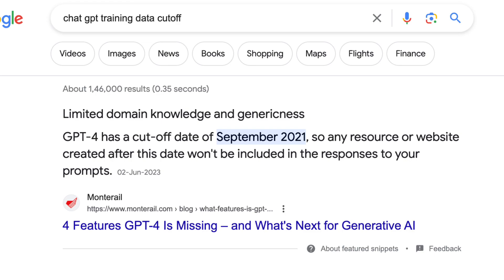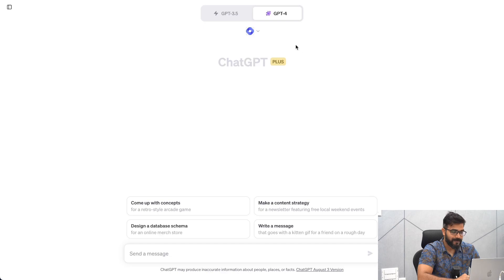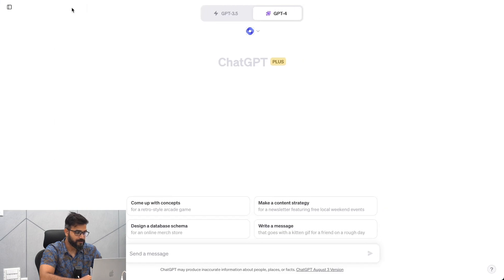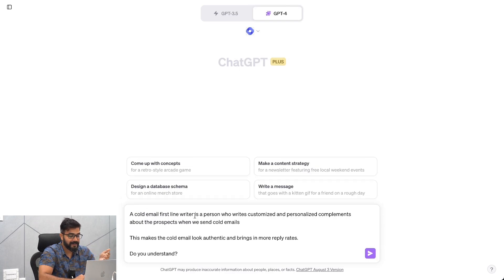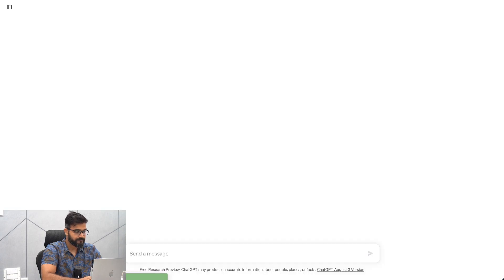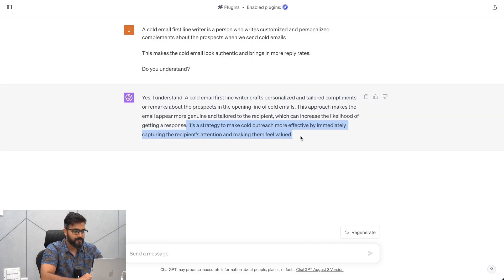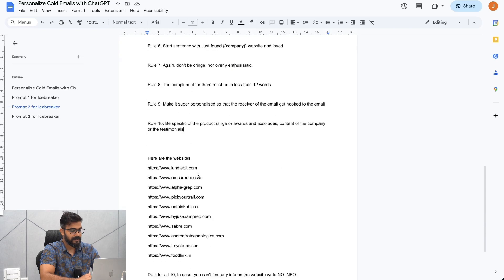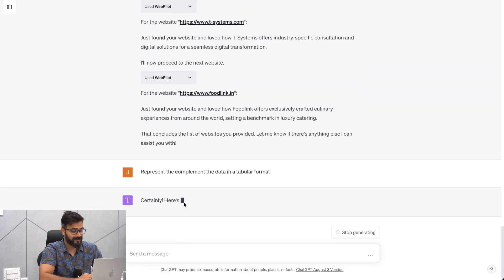Mass Personalize your cold emails using ChatGPT (USE THIS HACK)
Want to scale your agency with AI?

If you're still sending generic, one-size-fits-all cold emails, you're living in the past. In today's video, I'm unveiling the game-changer: how to mass personalize cold emails using ChatGPT-4 plugins. No fluff, no BS, just straight-up actionable insights.

I've delved deep into the mechanics of ChatGPT-4, and trust me, this isn't just another AI gimmick. This is the future of email outreach. With the power of this plugin, you can craft emails that resonate, that speak directly to the recipient, and that get results. Forget about those low conversion rates and unopened messages. It's time to step into the new age of cold emailing.

I don't care if you're skeptical. I don't care if you think AI is overhyped. What I care about is showing you the RIGHT way to do things. Let's get started. 🔥📧